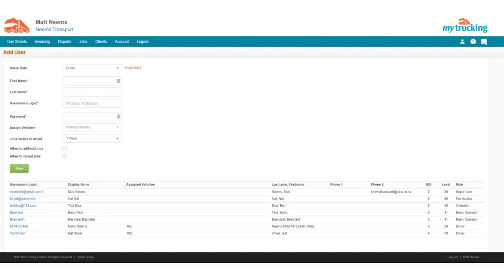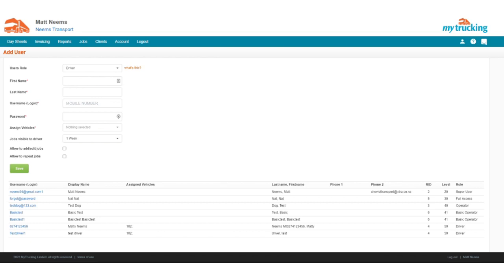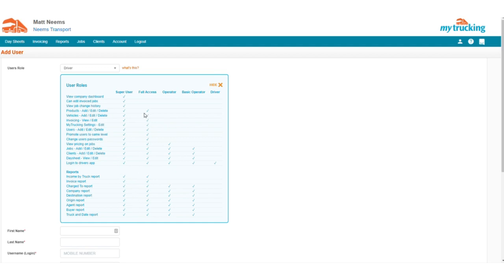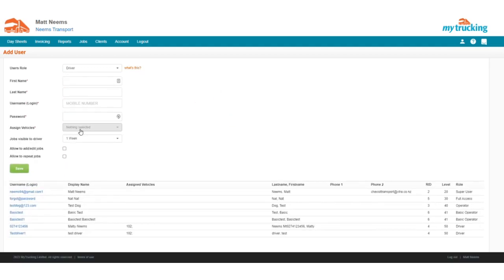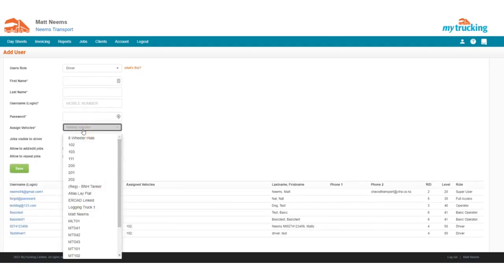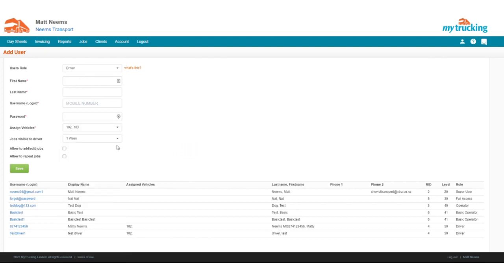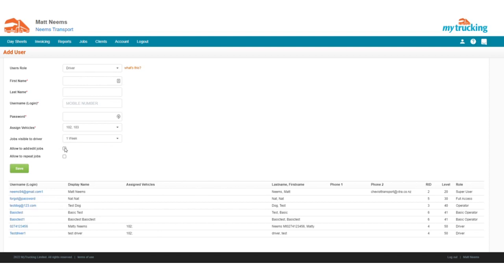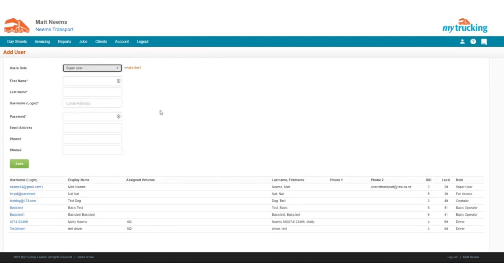How to Add User - MyTrucking - Simple Transport Management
How to add extra users to your MyTrucking account.
MyTrucking - simple Transport Management programme for small to medium transport operators to streamline paperwork, admin and communication to drivers. Free 2 week trial.